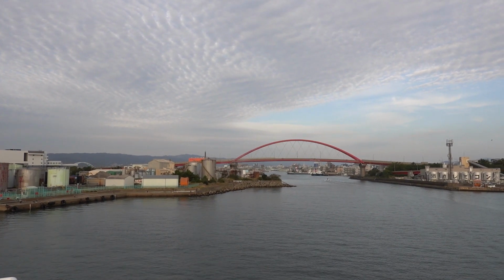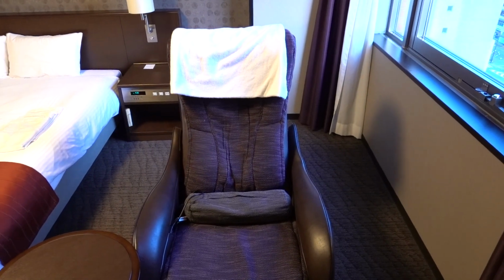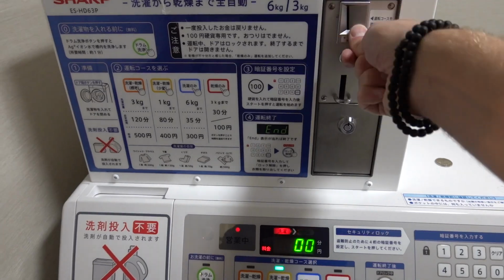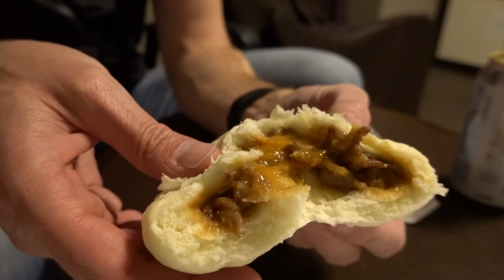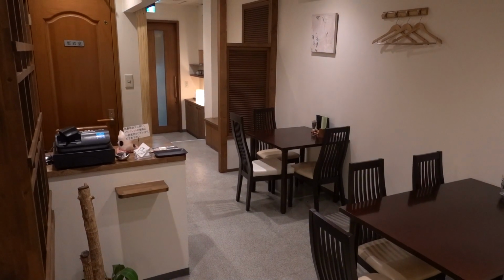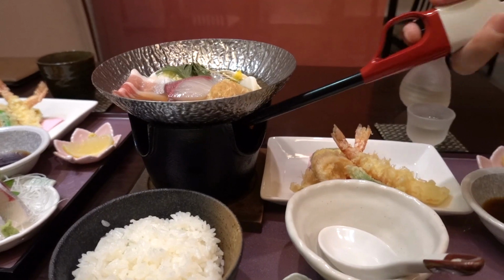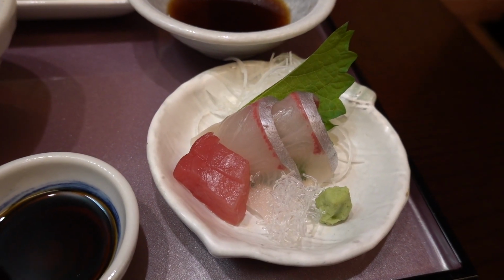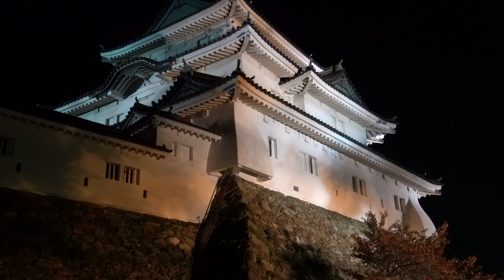Settling in to Wakayama | Episode 8 Pt 2 | Visiting Shikoku & Wakayama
Come settle into Wakayama with us as we show you the amazing view from our hotel room, take you to do some laundry, enjoy a fantastic tempura dinner and take a night walk up to Wakayama Castle, a little sneak peak of what’s to come in the next episode.
This is Part 2 of our 2 part episode making our way back to Honshu after exploring Shikoku for the previous week.

For more details about this episode visit our show notes page:

Chapters:
0:00 - Intro
1:03 - Arrived at Hotel
4:11 - Laundry Adventure
10:45 - Sukiyaki FamilyMart Bun
13:03 - Tempura Dinner
26:13 - Wakayama Castle at Night